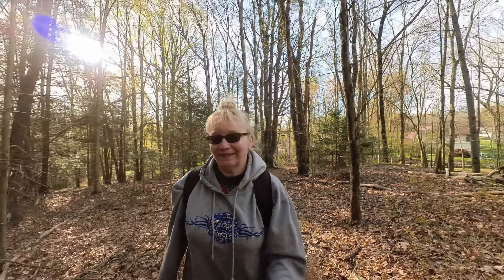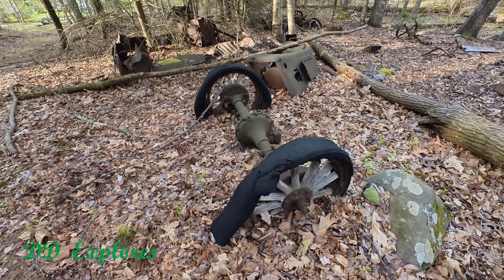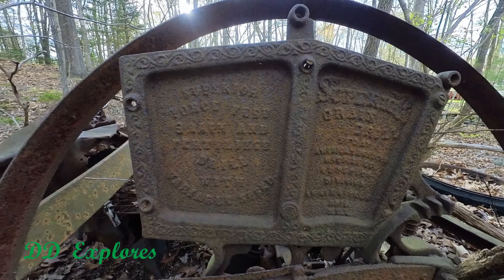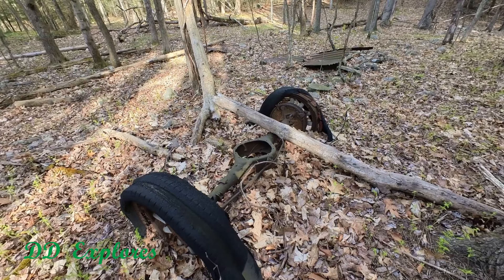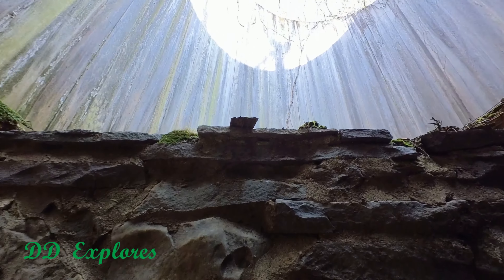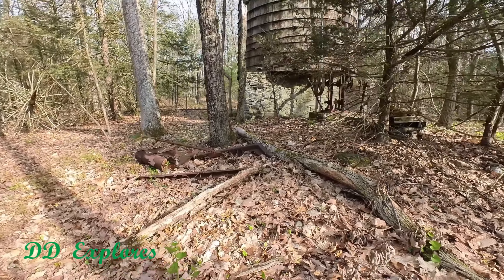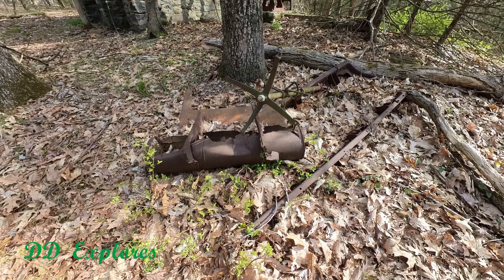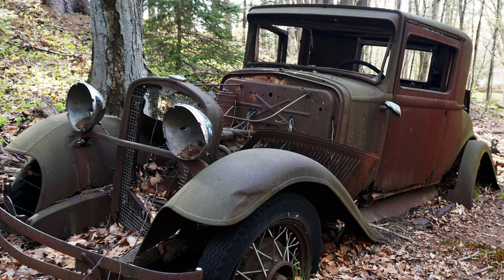Amazing Find on a Trail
Just a stone's throw away from Stroudsburg, Pa is a little trail that has some cool old items.  Called the Rail Gap Trail, it also has railroad history and a beautiful stream.